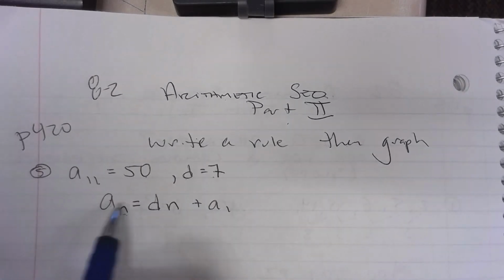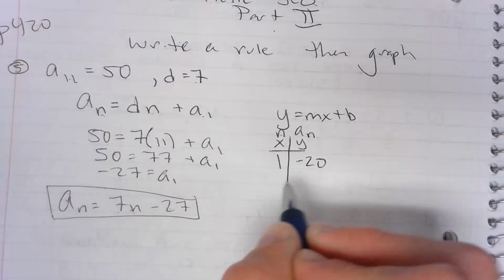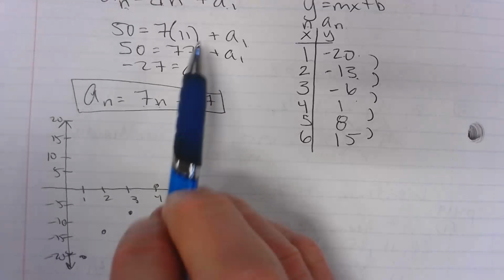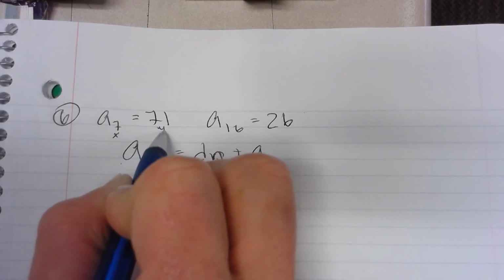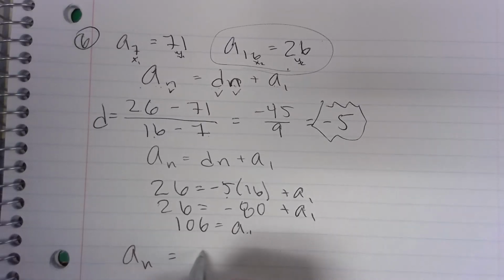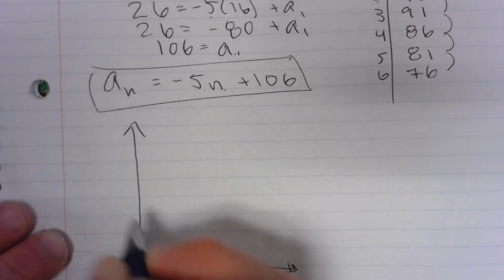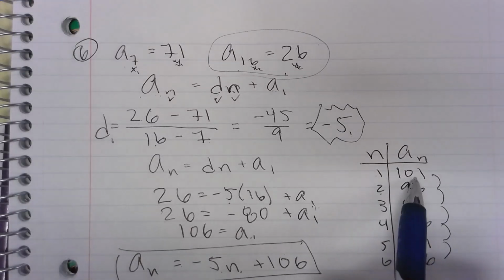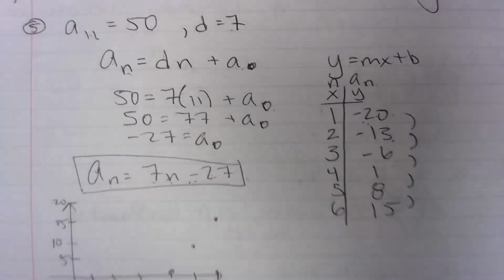8 2 Part 2 Arithmetic Sequences - How to write a rule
Finding the rule for an arithmetic sequence when given the common difference and 1 term or just given 2 terms.

Big Ideas Math Algebra 2 Chapter 8 Section 2 Arithmetic Sequences.